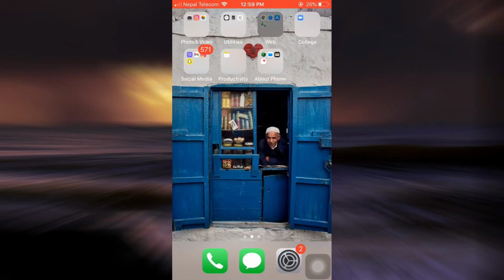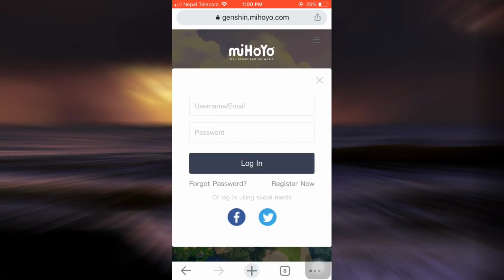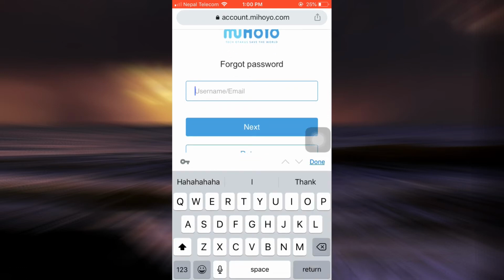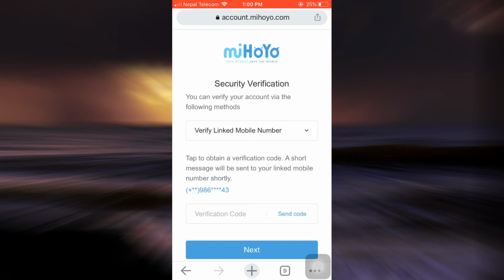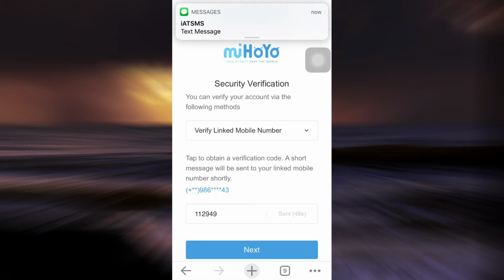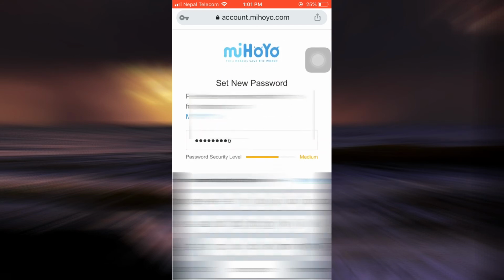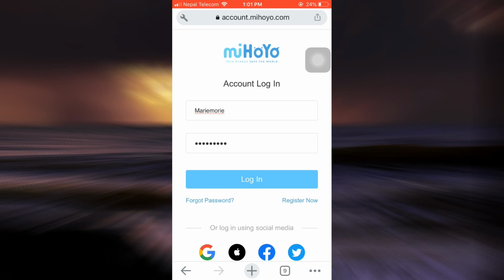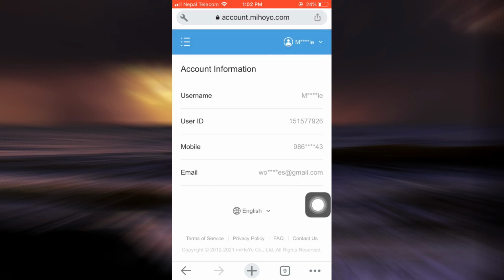How to Recover your Genshin Impact Account | 2021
Have you been wondering on how you could recover your Genshin Impact account? This video guides you in easy step by step process on how you could recover your Genshin Impact account.

Follow these simple steps:

1.Open Genshin Impact's official website on you web browser.
2.Tap on the three lined icon on the top right corner.
3.Tap on "Log In" option.
4.Tap on "Forgot Password" option.
5.Fillout all the information.
6.Tyoe in the verification code sent by Genshin Impact.
7.Set your new password and then login.
8.And you're all done.